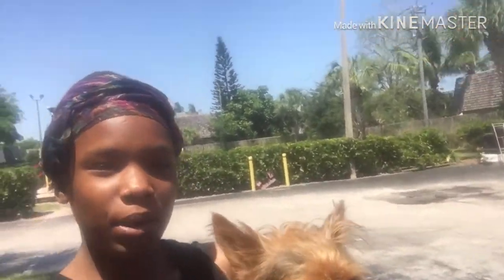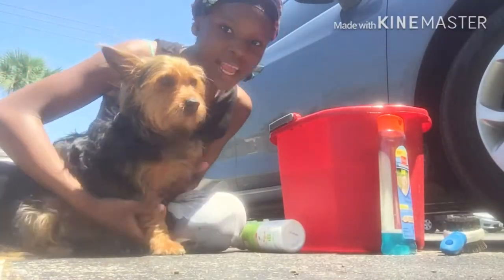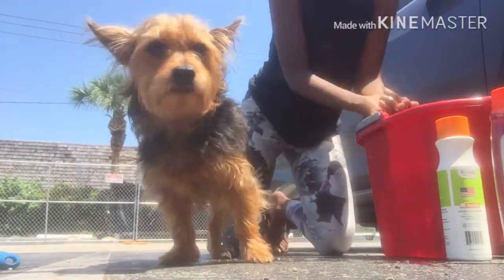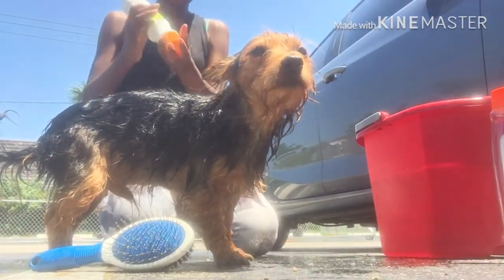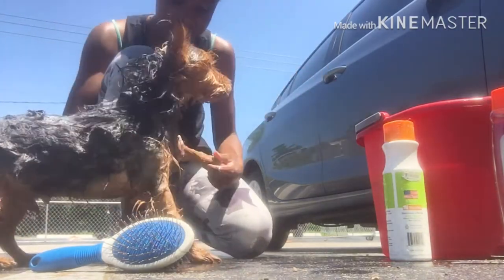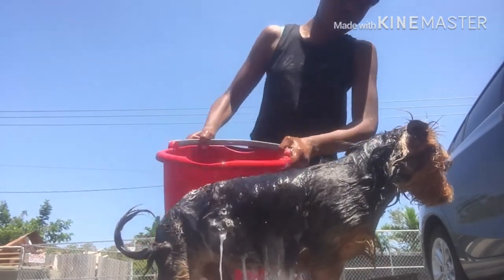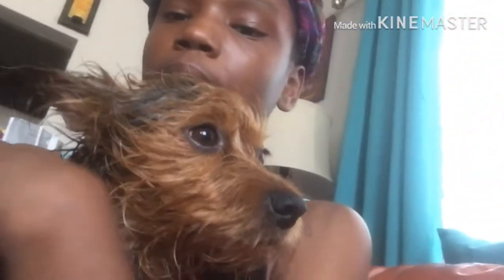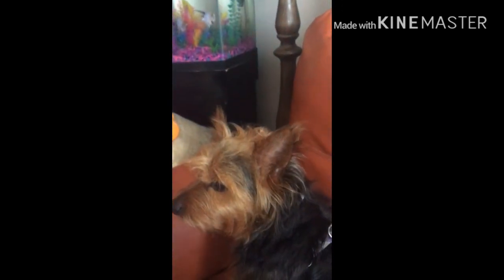🤟🏾Giving my dog a bath 💕